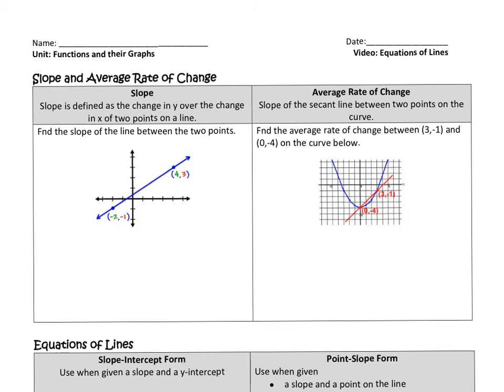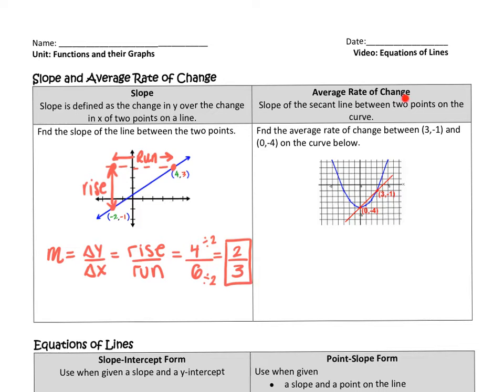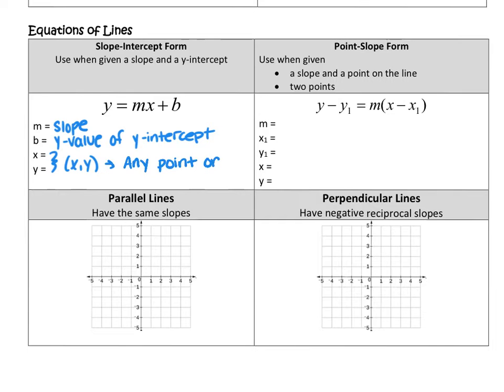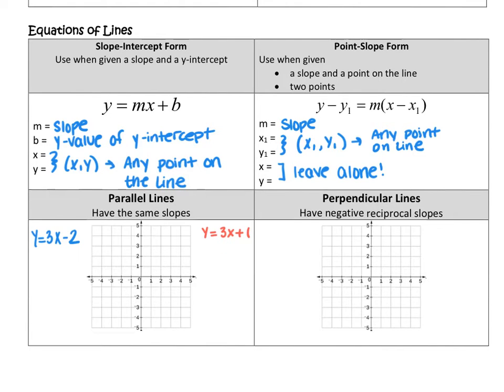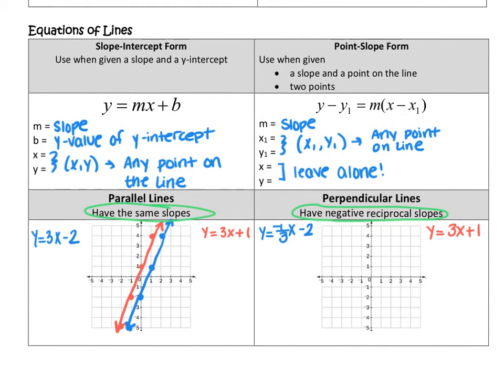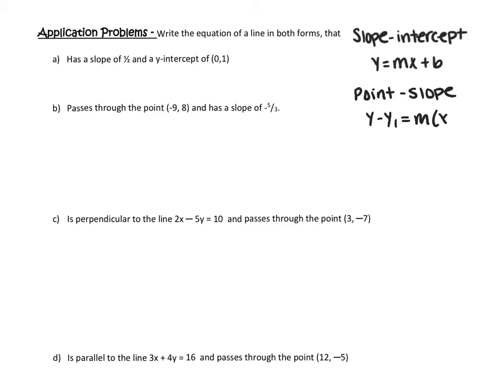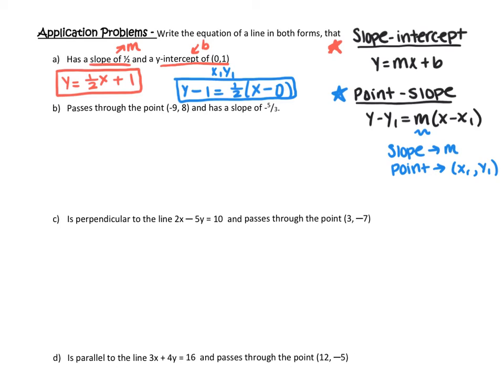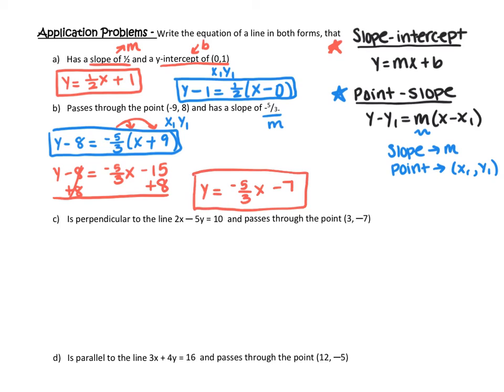Equations of Lines Review